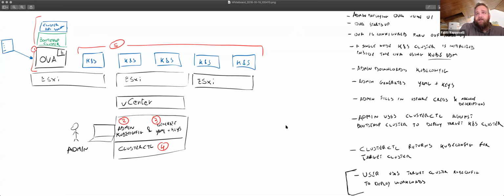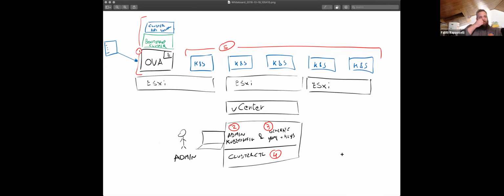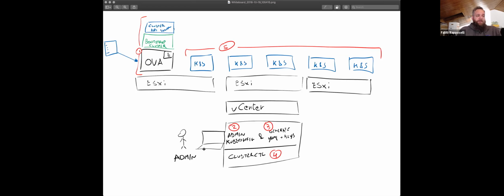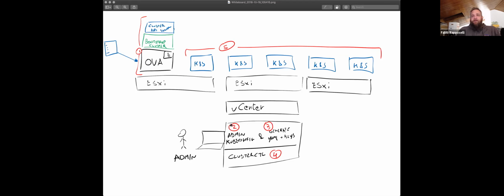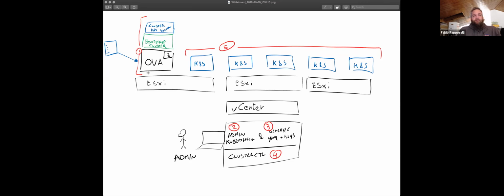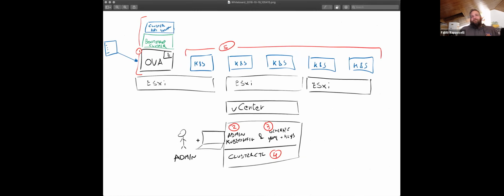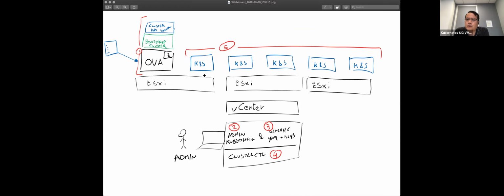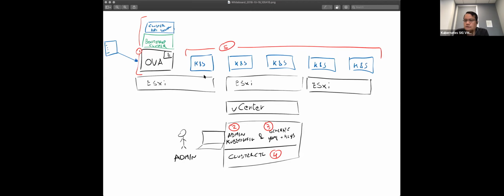Kubernetes SIG VMware - Cluster API vSphere Provider bi-weekly syncup 20181022